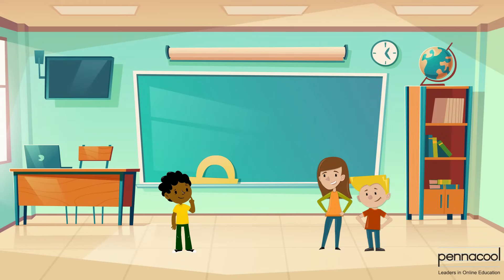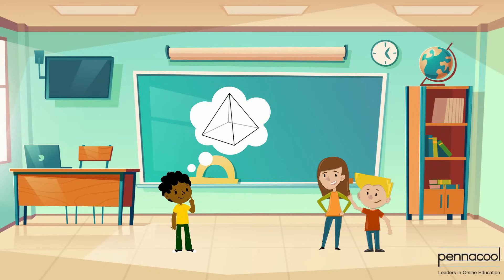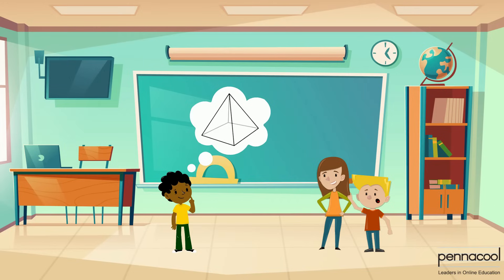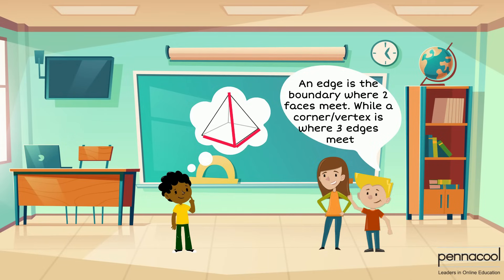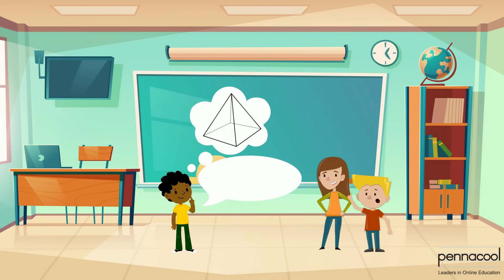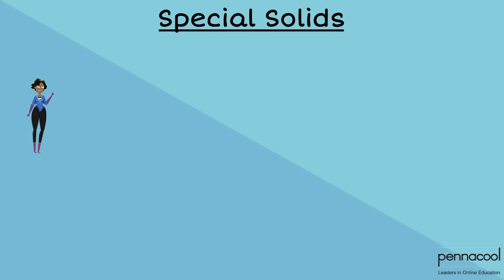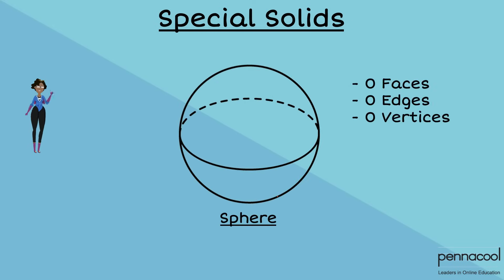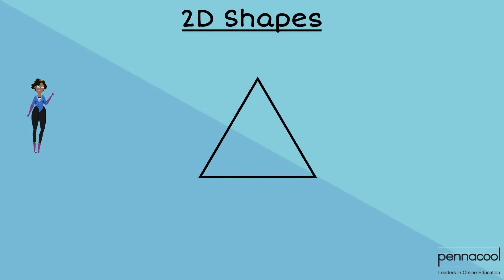Properties of Solids and Plane Shapes - pennacool.com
Join Captainess 123 as she helps Michael and his friends discuss the properties of plane shapes and solids.

Properties of Solids and Plane Shapes - Standard 1

Log on to pennacool.com 123 Math & Language Arts Platform to access:
- FREE
- Self-correcting
- Curriculum aligned exercises
- Immediate Feedback